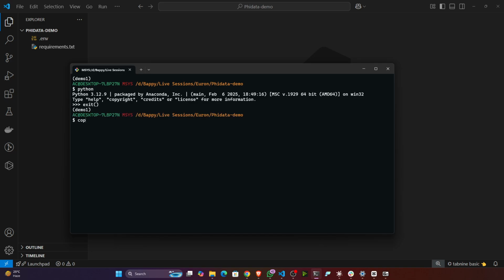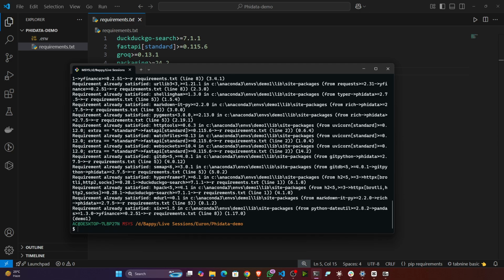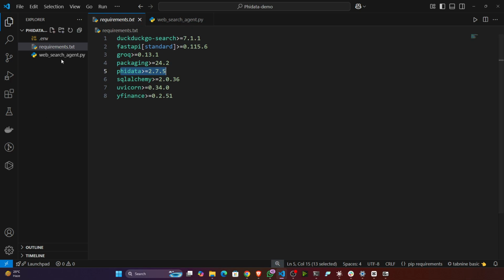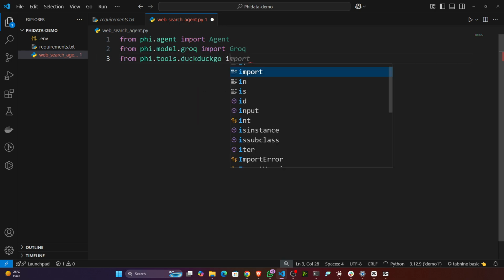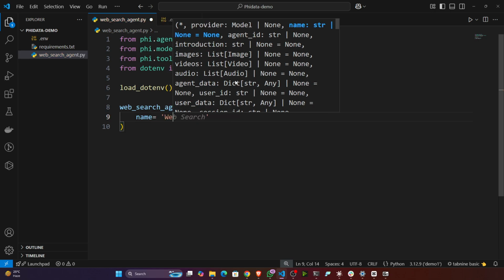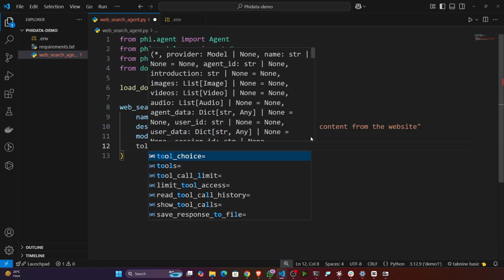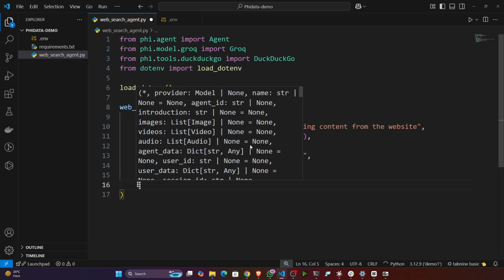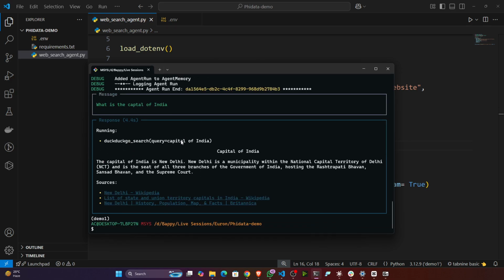Web Search Agent | Agentic AI Project | Euron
Ready to dive into the exciting world of AI? 🚀 In this step-by-step guide, learn how to build a web search agent using FireData, a powerful and versatile agent framework! This beginner-friendly video walks you through creating a virtual environment, installing required libraries, and setting up a fully functional web search agent with FireData's cutting-edge tools. Whether you're exploring AI for the first time or looking to master AI project implementation, this video provides well-structured and easy-to-understand content to help you gain practical programming skills.

By the end of this video, you'll have the knowledge to create your own web search agent, leveraging models like Grok's Llama and tools like DuckDuckGo. Perfect for those passionate about TechnologyEducation, AiForBeginners, and making a CareerSwitchTechnology, this video is packed with valuable insights to kickstart your ArtificialIntelligence journey.

I’m excited to build a supportive community of aspiring AI enthusiasts—so let’s learn and grow together! Let’s master AI one project at a time! 🌟

CHAPTERS:
00:00 - Creating Virtual Environment
01:28 - Web Search Agent with FireData